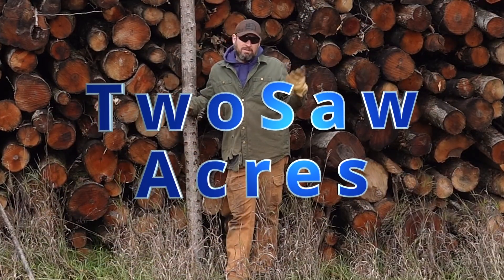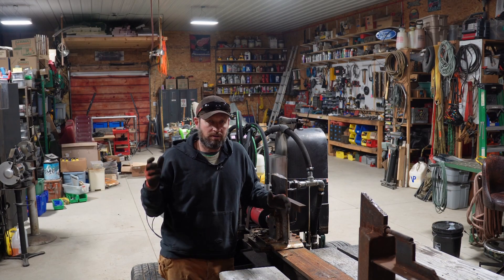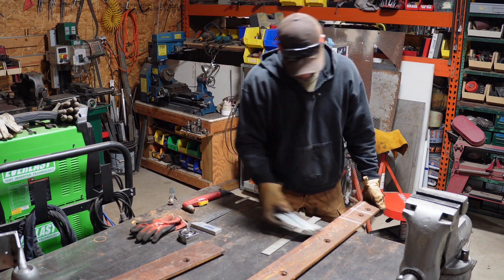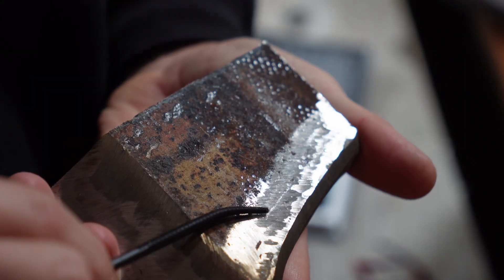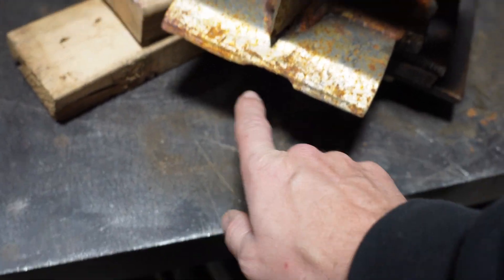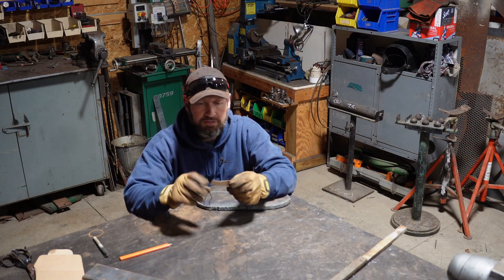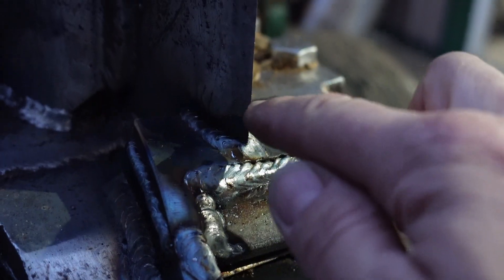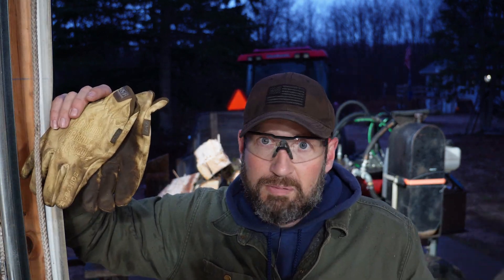Log splitter four way wedge fabrication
Make splitting firewood faster.